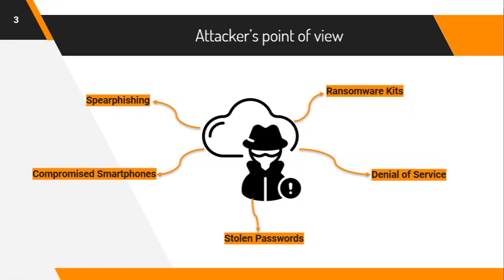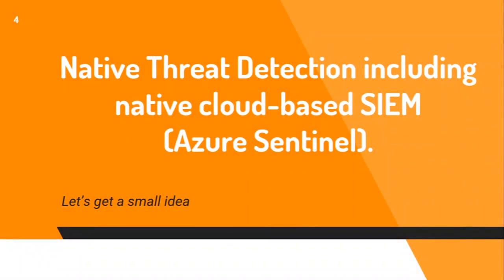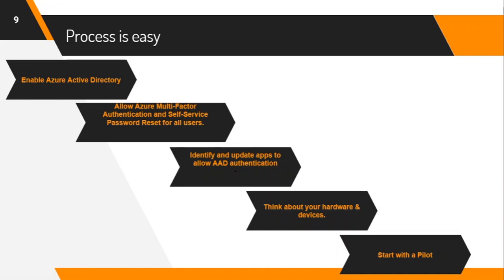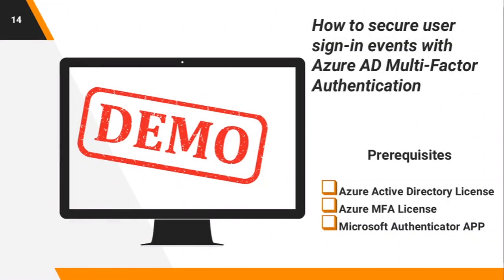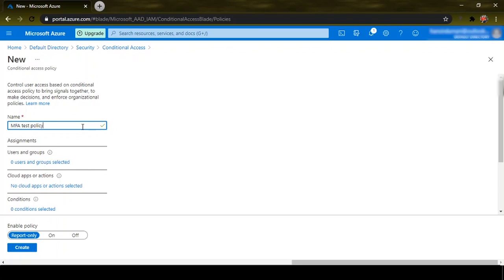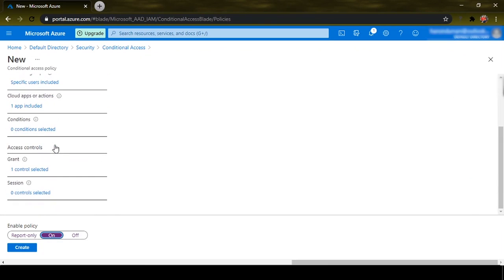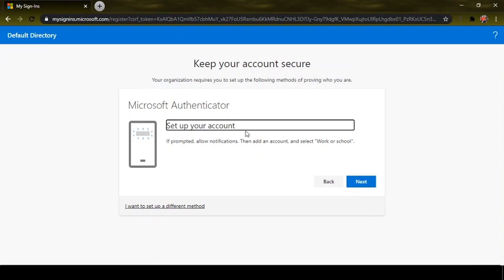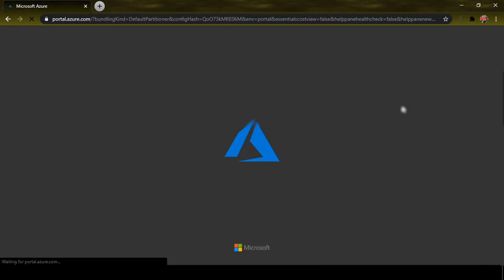Azure Security Practices(Demo- How to enable Azure AD Multi-Factor Authentication)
This is my first video about Azure security. I have briefly explained Native Threat Detection including native cloud-based SIEM | Passwordless and Multi-factor Authentication | Native firewall and network security.